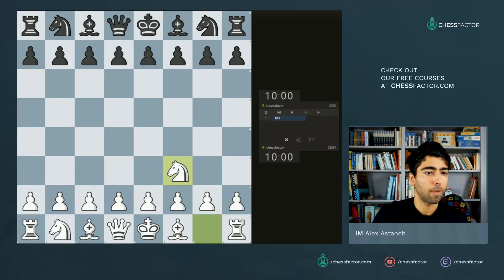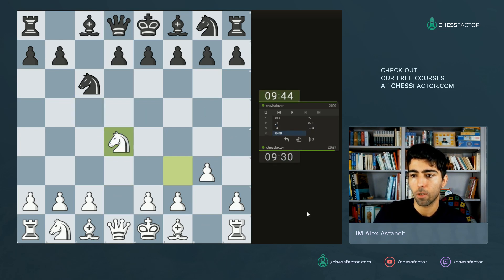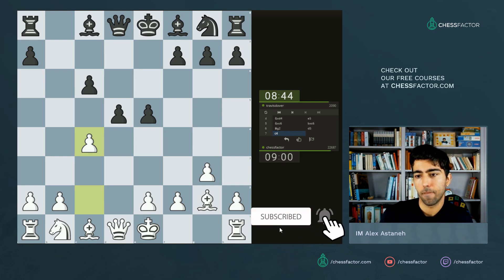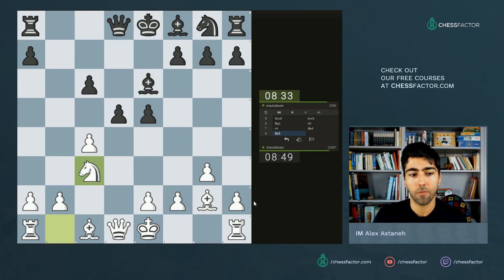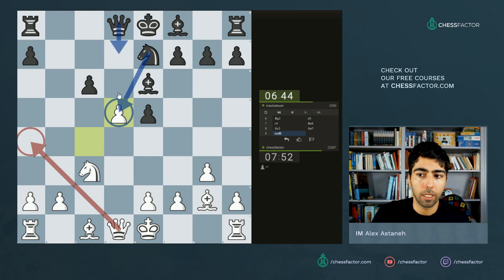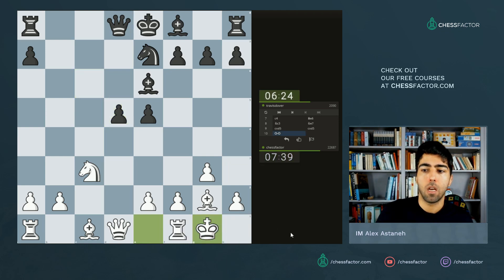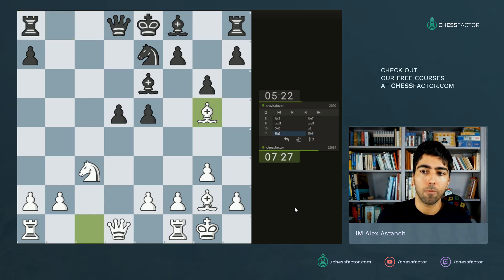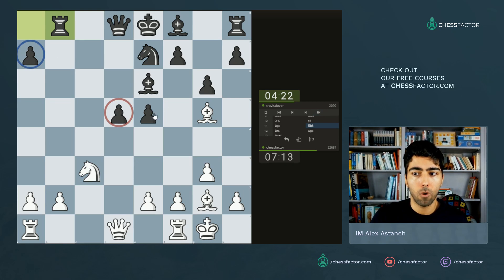Incredible Game against the reversed Grunfeld | Lichess Livestream | IM Alex Astaneh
In this video, IM Alex Astaneh is playing a rapid game against travisdover (2090) on Lichess.org. Alex plays with the white pieces an interesting game against the reversed Grunfeld Opening.